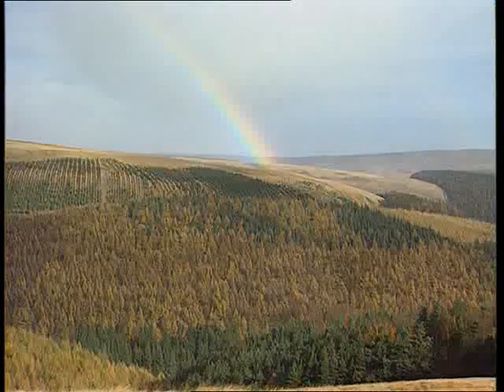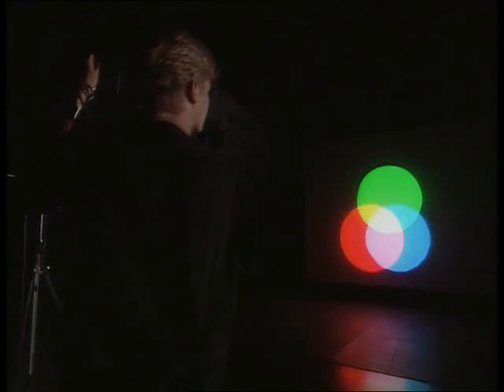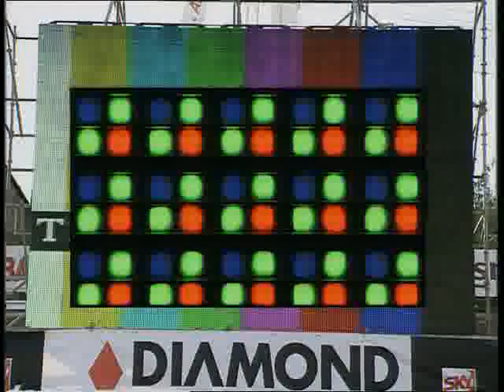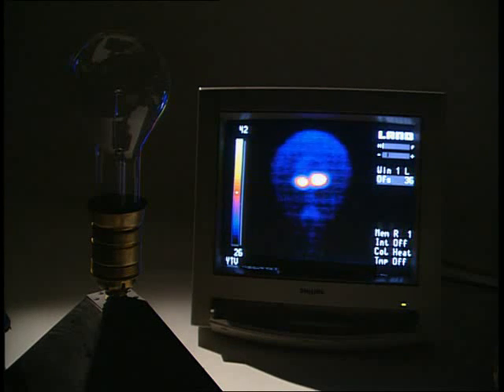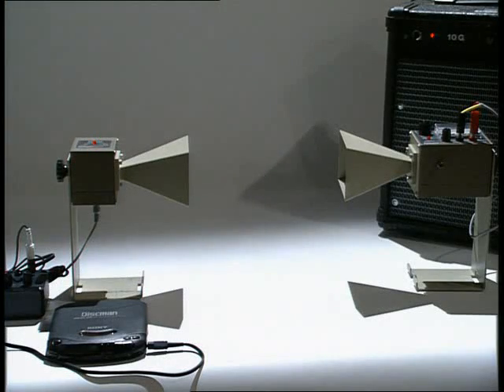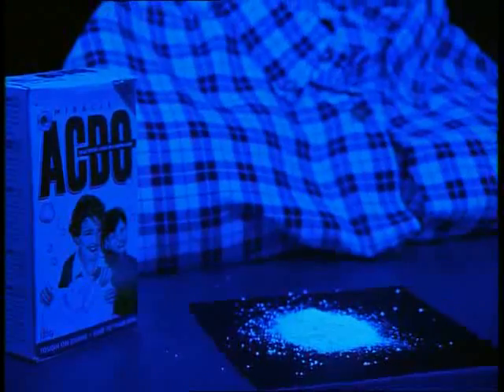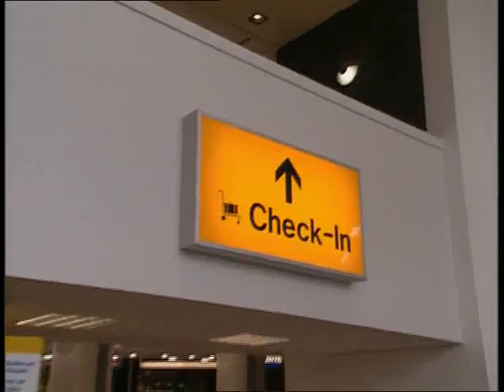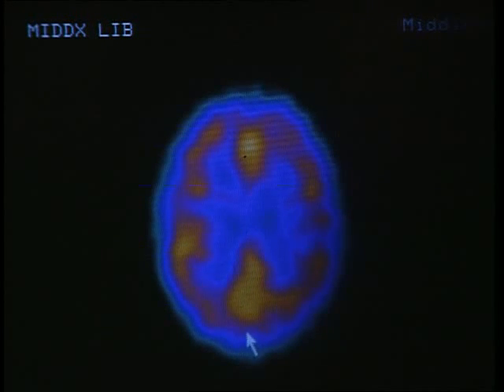Science Bank Electromagnetic Spectrum (6) S092LBPHYS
the electromagnetic spectrum/ the wavelengths of light in different parts of the spectrum/ the visible spectrum/ making a rainbow/ adding primary colours/ the wave nature of light

    detecting and using infrared radiation

    uses of microwaves

    radio waves

    ultraviolet radiation and fluorescence

    X-rays and their uses

    gamma radiation and its uses in medicine